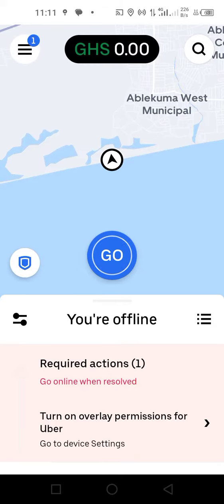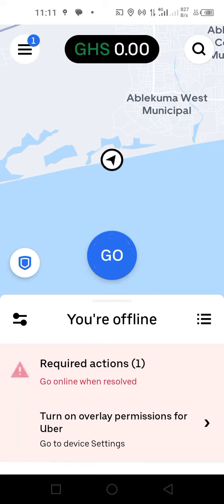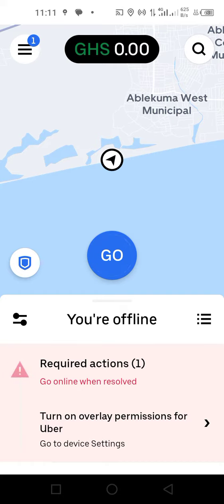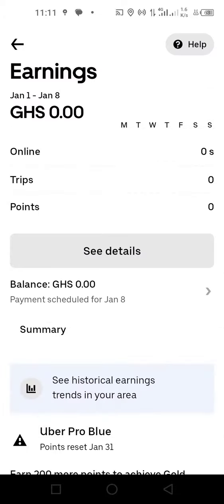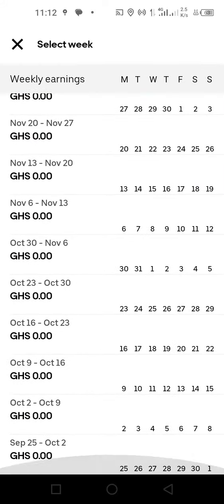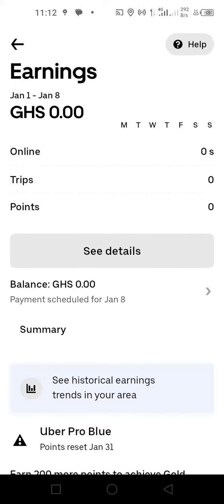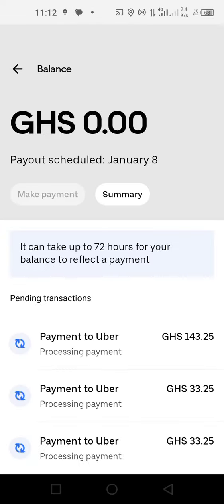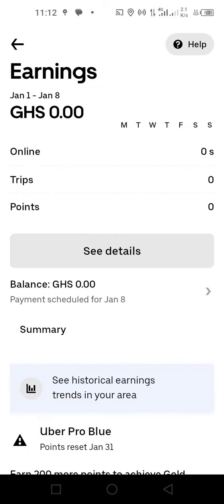How to Check Earnings on Uber